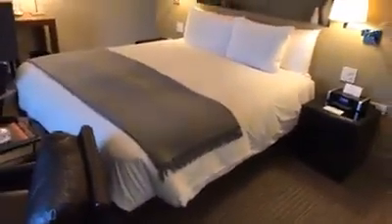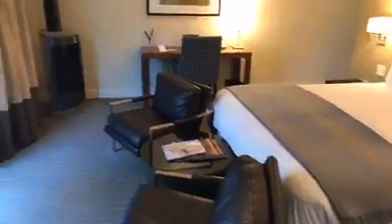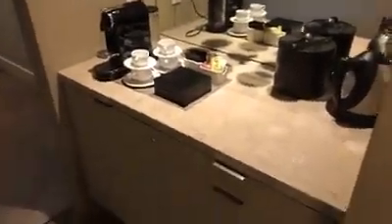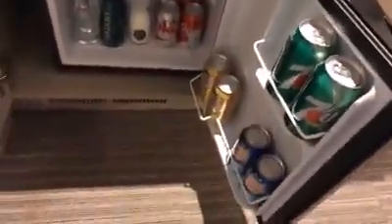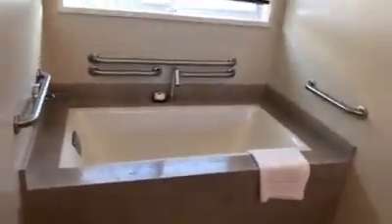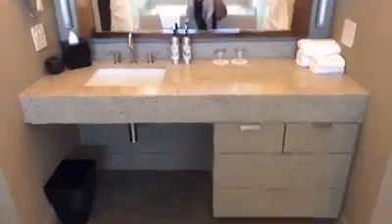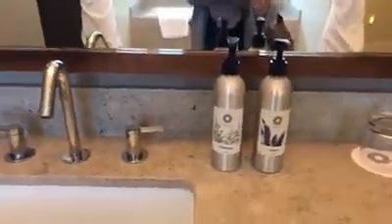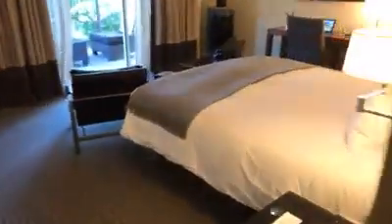Solage Resort Room Tour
Solage Resort Room Tour. This is an awesome place to stay in Calistoga, California near a bunch of wineries.